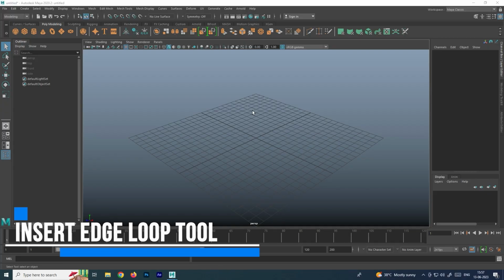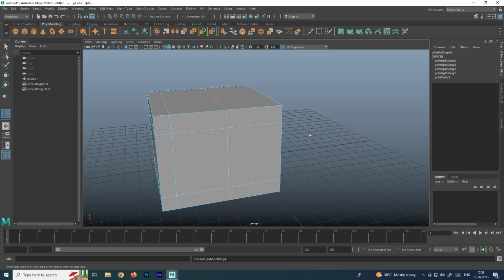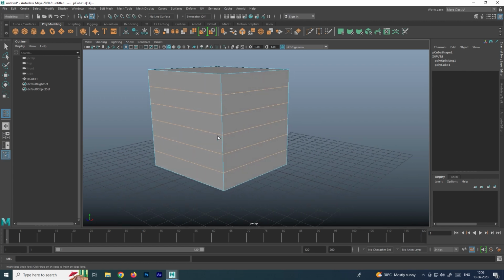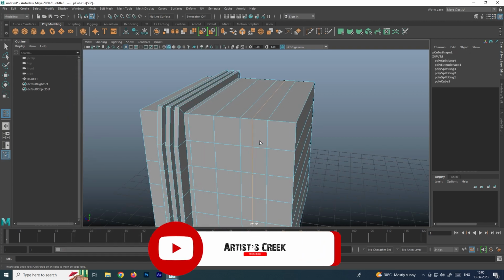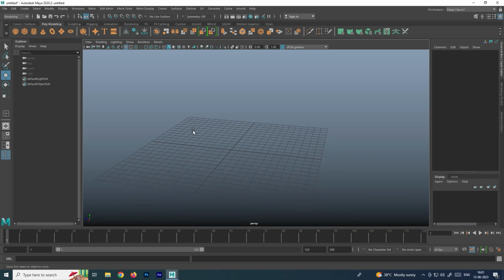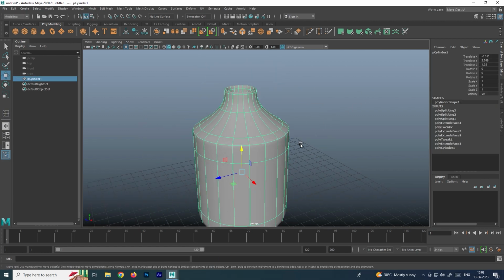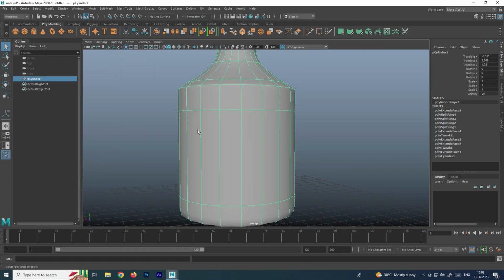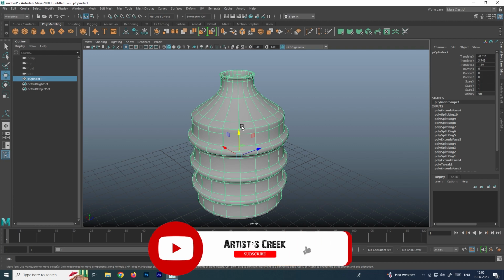Learn Maya by Mastering the Insert Edge Loop Tool!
If you're new to the Insert Edge Loop Tool in Maya, then this video is for you! In it, we'll cover the basics of the tool and show you how to use it to create realistic 3D objects. After watching this video, you'll be able to use the Insert Edge Loop Tool in Maya to create amazing 3D objects faster than you ever thought possible!